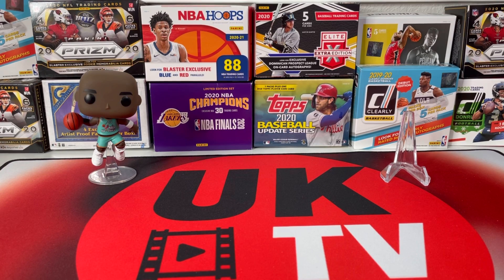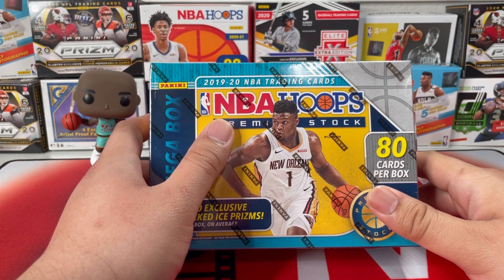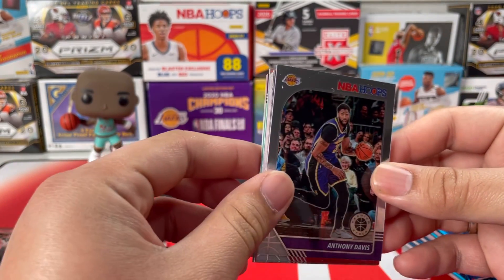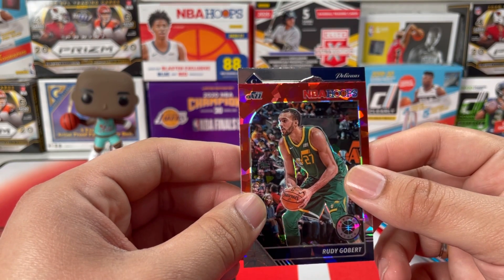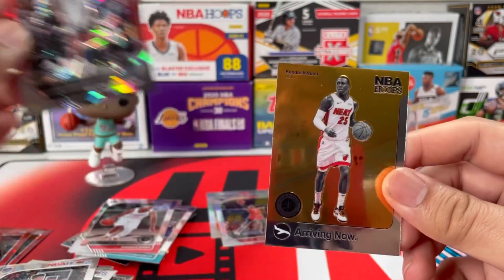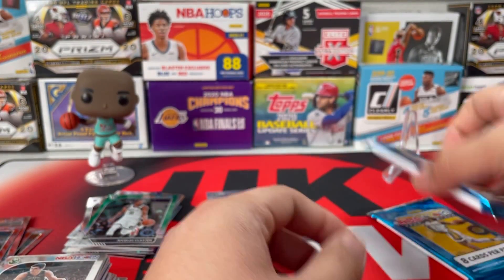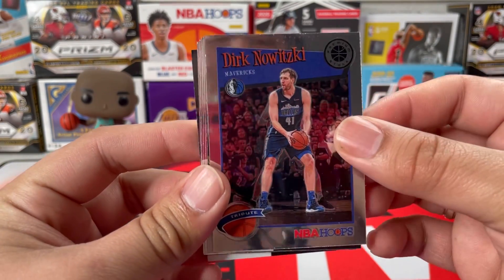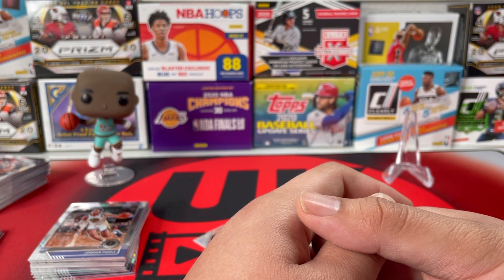Hunting for some autos! Opening another Target NBA Hoops Premium Stock Mega Box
Hello guys! Welcome back to another video! Please come and join me as I unbox a new product! 2020 NBA Hoops Premium Stock!